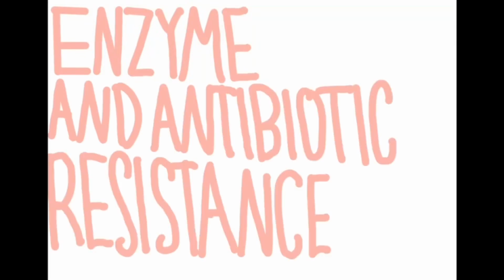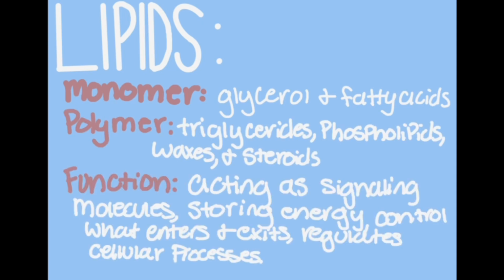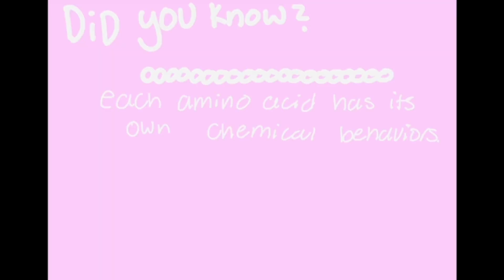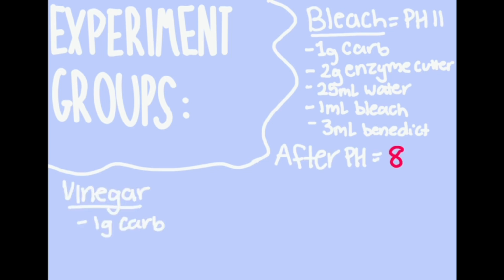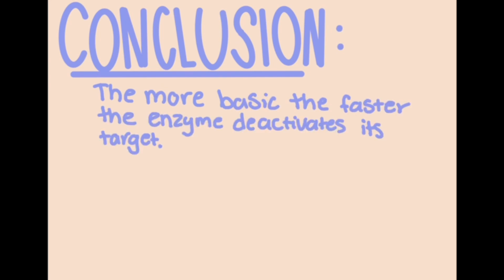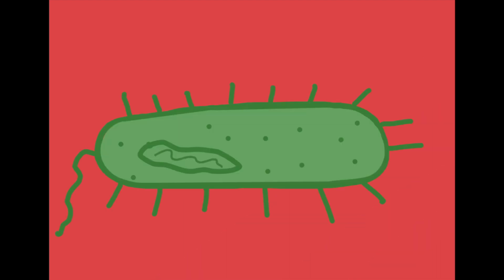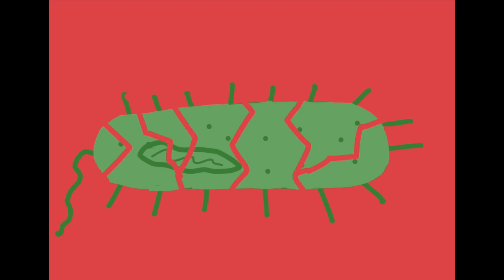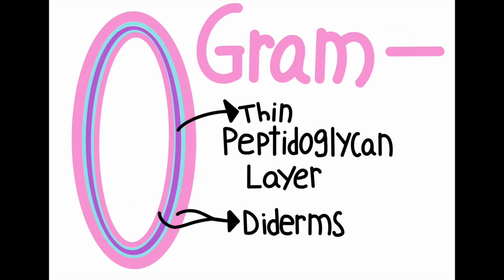Medical interventions Midterm